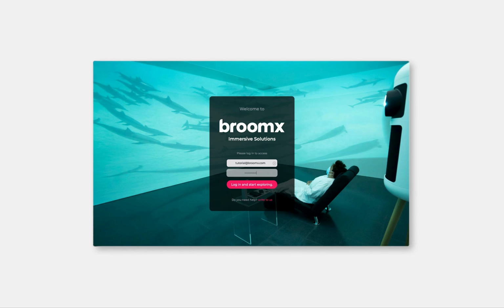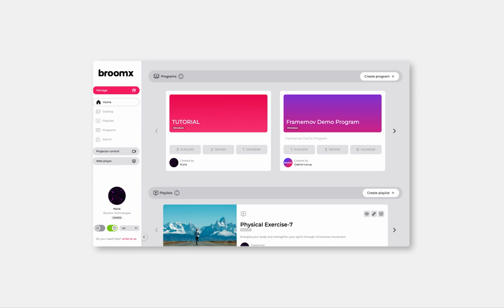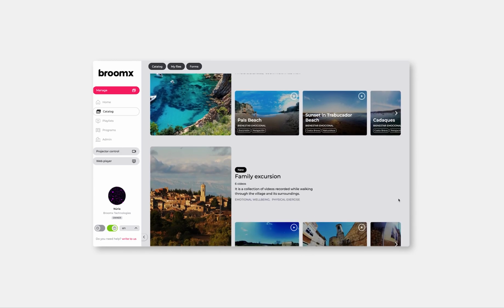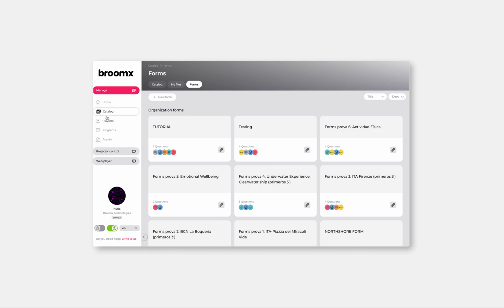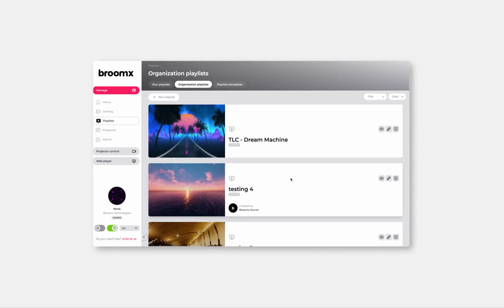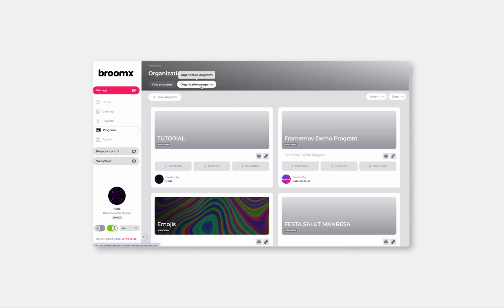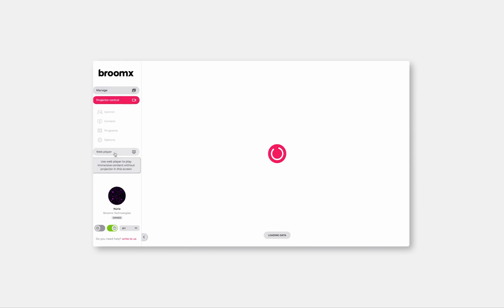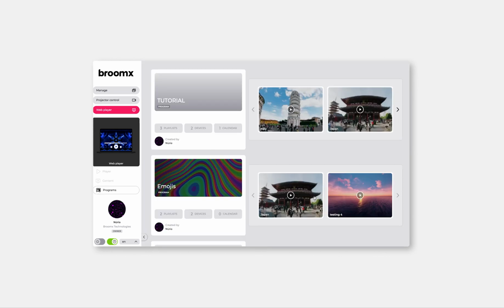Broomx Platform - Quick Guide 🚀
Welcome to the Quick Guide for Broomx's new platform, a tool designed to revolutionize immersive therapies in the healthcare sector! 🌐💡

In this video, you’ll learn how to use the platform’s main features—from managing playlists and programs to integrating interactive immersive content. This guide is specially created for healthcare professionals, hospitals, medical centers, and organizations that want to incorporate 360º immersive experiences into their therapies and enhance patient well-being.

How to create and manage personalized playlists with immersive content. 🎥

Using programs to group playlists and project them to different devices. 💻

Device setup and assigning explorers (end users) for specific sessions. 🖥️

How to manage and create interactive forms to collect data from patients or users during sessions. 📊

Accessing the content library and advanced editing of assets (videos and apps) within playlists. 🗂️

Key features of the platform:
Immersive playlists: Browse and edit 360º content. Ideal for mental health, rehabilitation, and mindfulness therapies.

Custom programs: Group multiple playlists and send them to devices in real time.

Explorers and data: Assign sessions to specific users and visualize their data and responses using custom forms.

Interactive forms: Create and manage forms to gather real-time data from sessions.

Why is it relevant for the healthcare sector?
Broomx’s platform offers healthcare professionals a powerful yet easy-to-use tool to create immersive environments that can improve therapy outcomes and patient experiences. By combining immersive technology with analytical tools, healthcare organizations can personalize and measure the effectiveness of each session.